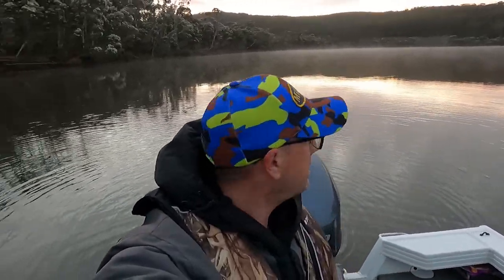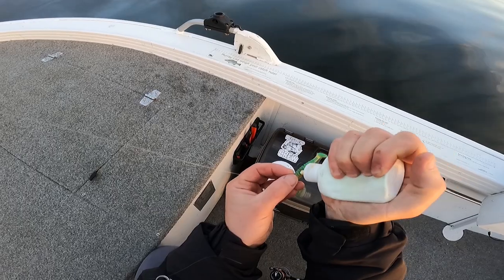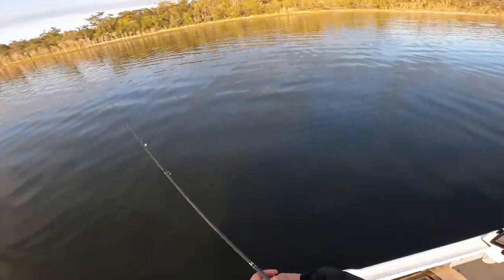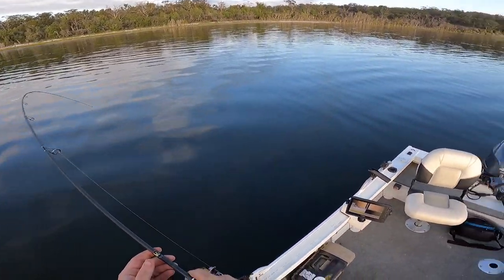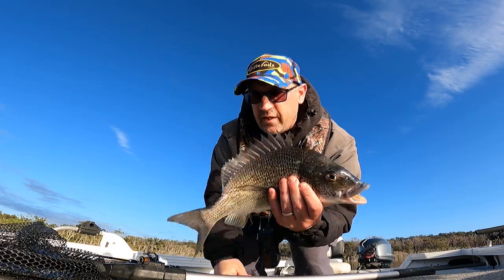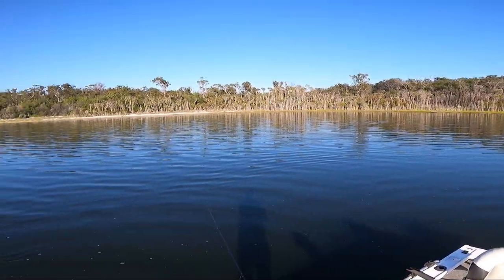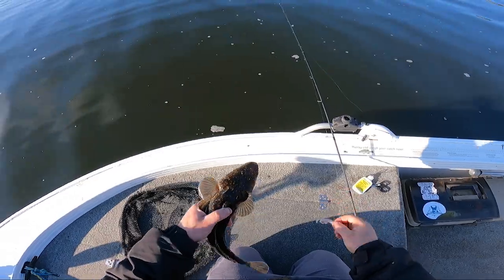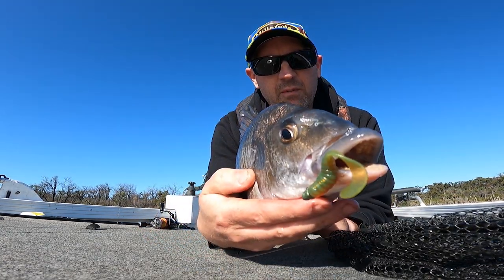Bream Fishing East Gippsland (Working A Bay With Soft Plastics)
G'day folks

Welcome to my latest video, in this one I head out solo to film a Bream session.
I had a great morning searching a bay, locating bait and fish markings on my Garmin sounder. I also tested out a new Zman grubz colour Violet Sparkle, I have to say I was very impressed and I think when the water clears up even more it will be even better.

Tight lines